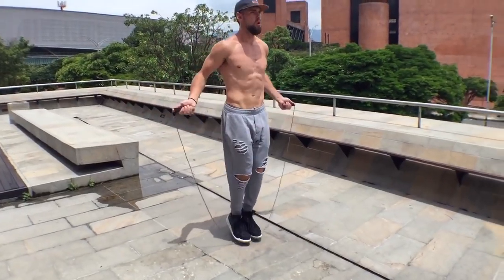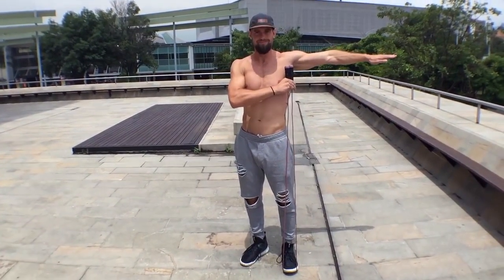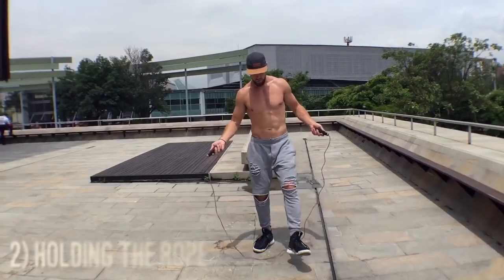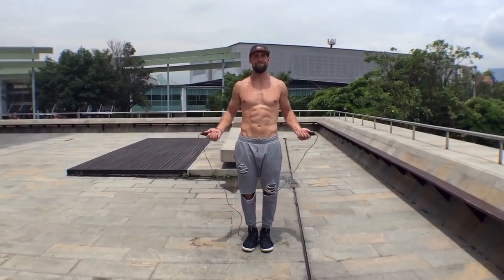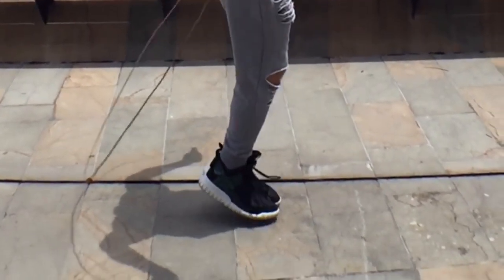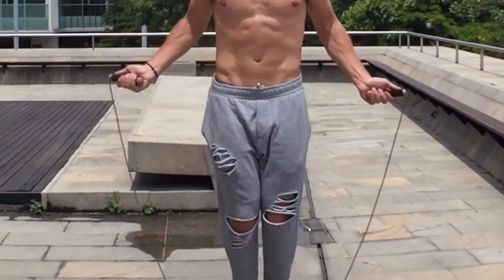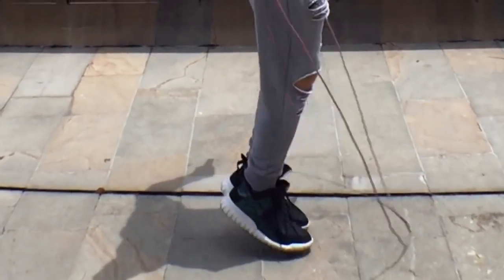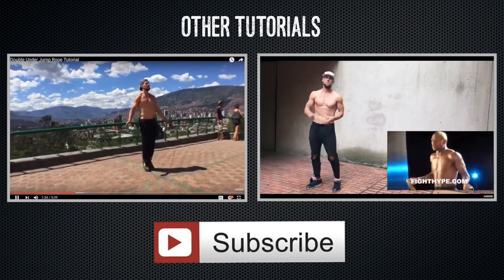How To Jump Rope 6 Basic Steps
Oculus Quest All-in-one VR Gaming Headset – 64GB

Echo Dot (3rd Gen) - Smart speaker with clock and Alexa - Sandstone
Our most popular Echo is now even better. This version of Echo Dot has an LED display that can show the time, outdoor temperature, or timers. Play music, get the news, call almost anyone, and control compatible smart home devices—just ask Alexa.